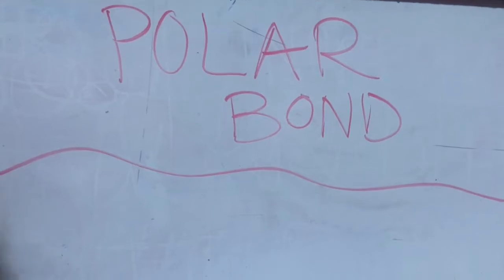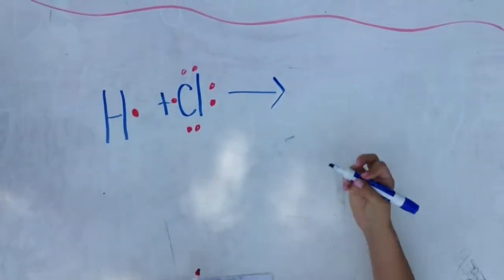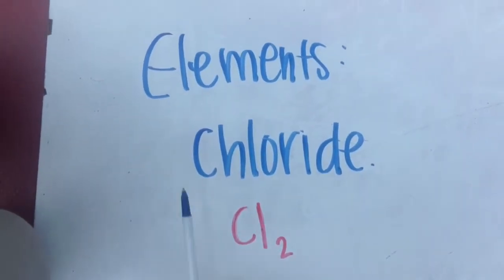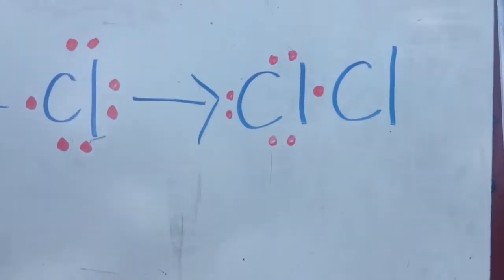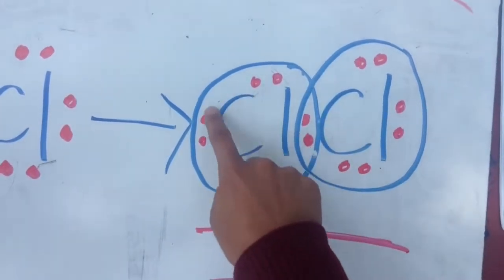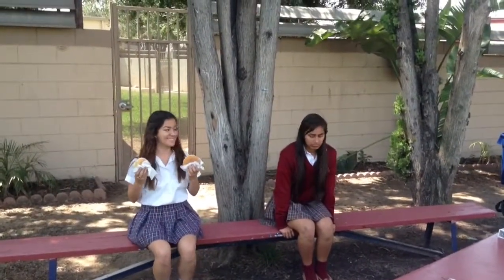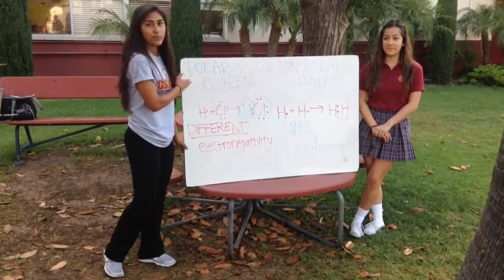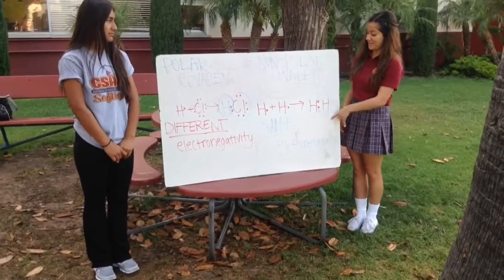Covalent Bond Project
In this video you will learn about covalent bonds and the different types of covalent bonds and why they happen.

Topics:
Covalent bonds
Polar bonds
Non-polar bonds
Electronegativity

THE EXPERIMENT:
In the experiment, fire ball,you will be learning about what happens when you mix hand sanitizer and fire.